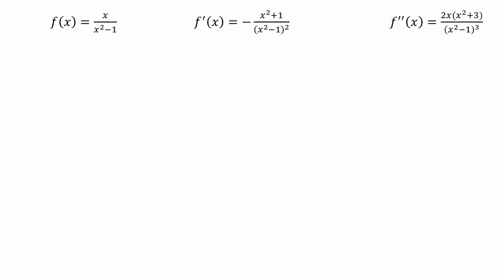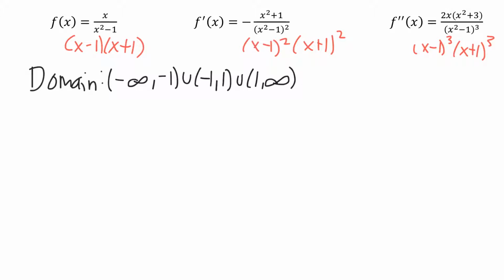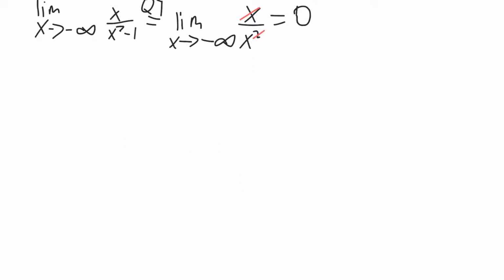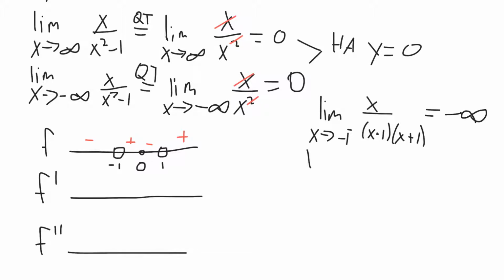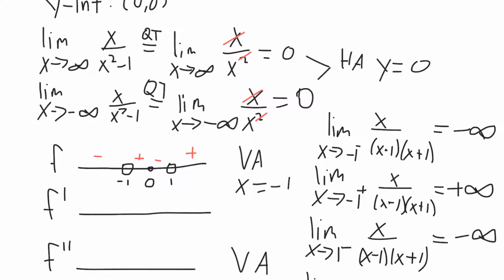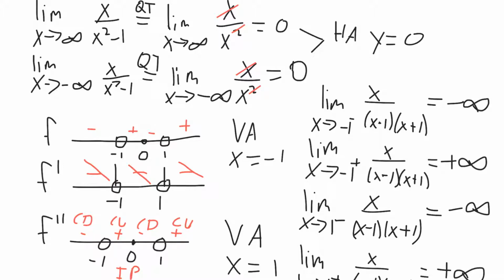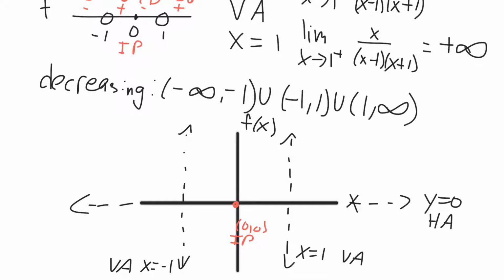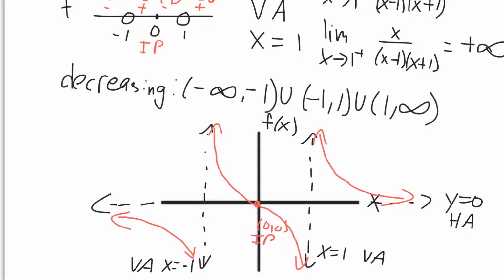Curve sketching Example